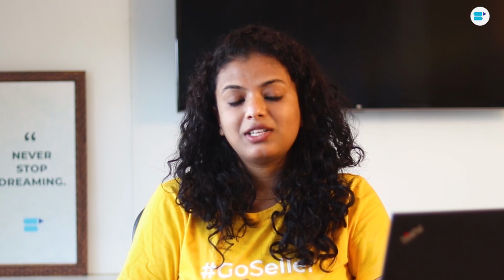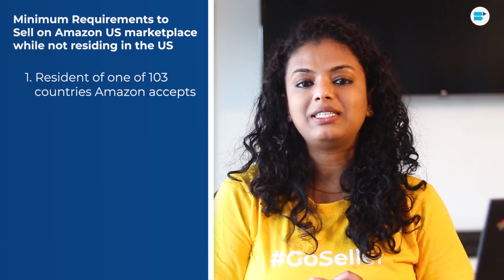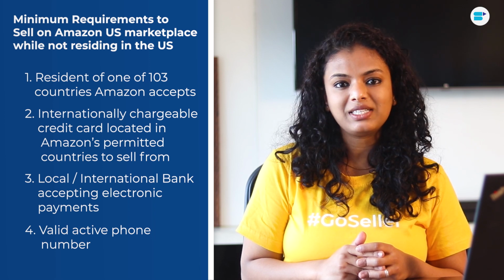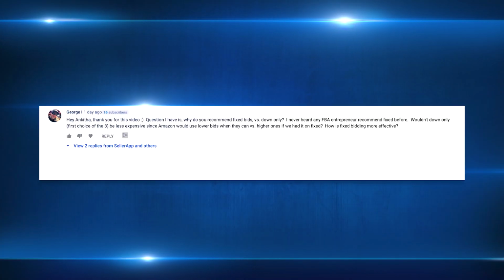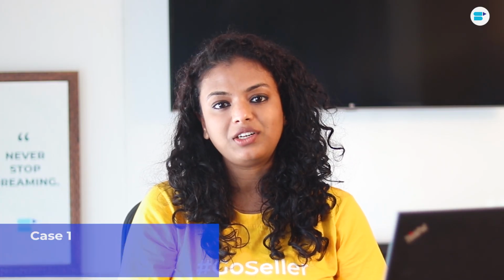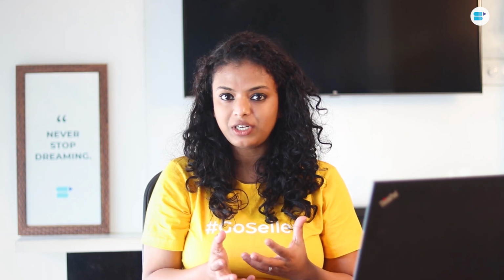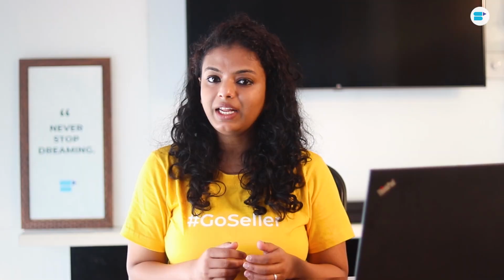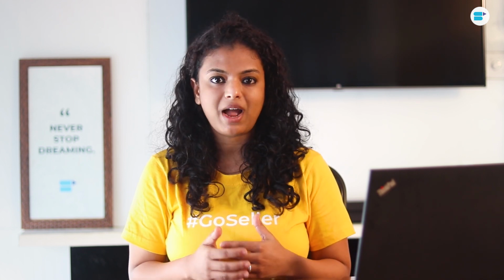Selling Success Made EASY with These Proven Amazon Techniques!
Hey everybody! We are excited to launch SellerApp4Sellers - Q&A session to answer all your questions about Amazon selling.

In today's episode, we have answered your queries like:
1. What are the requirements to run Amazon PPC campaigns? - 0:36
2. How to register for Amazon seller central from outside the US? - 1:24
3. What are the referral fees for certain categories? - 3:17
4. When do you recommend fixed bids over dynamic bids? - 4:19
5. What are the best ways to evaluate competitors on Amazon? - 8:03

What are the best ways to evaluate your competitors on Amazon?

We have decided to bring these Q&A episodes twice a month. So, don't forget to leave your questions with SellerApp4Sellers in the comment section below and get them answered in our next episode.